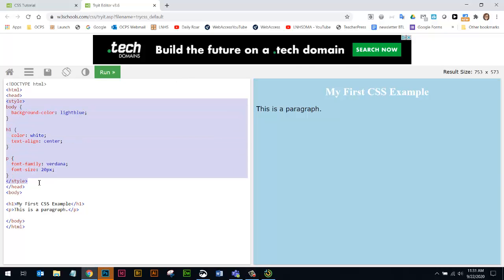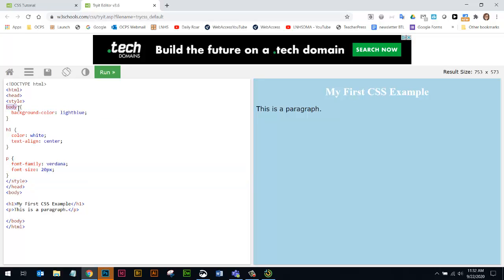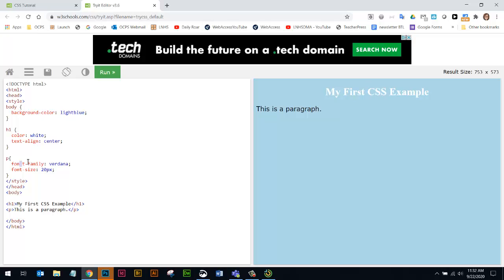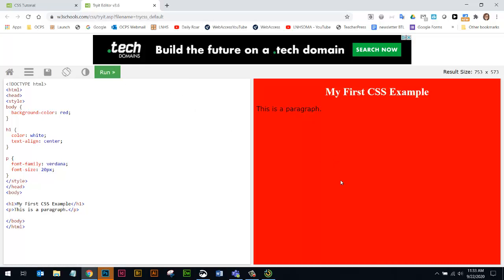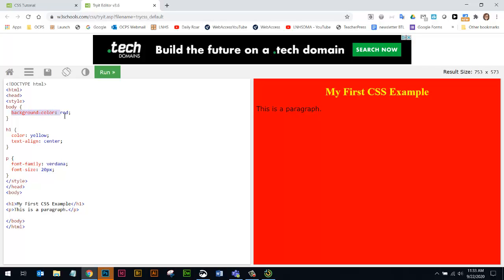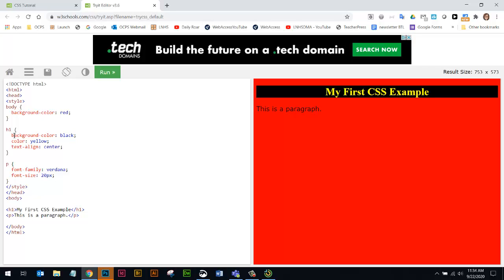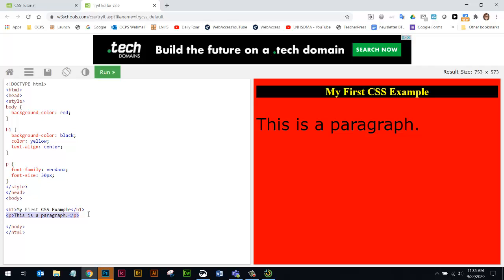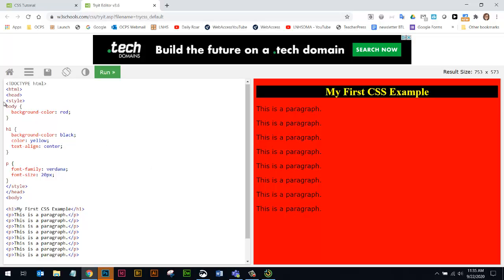CSS using W3schools.com